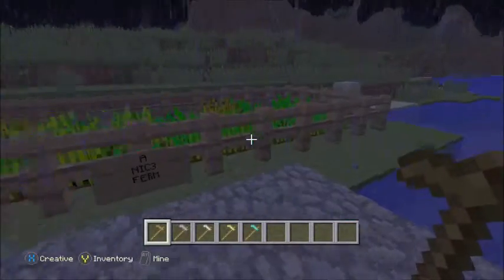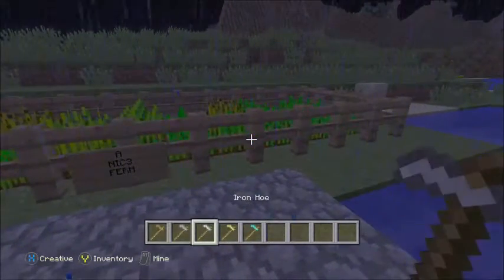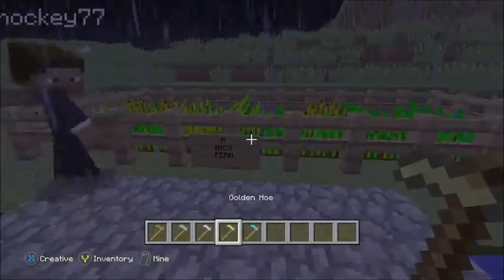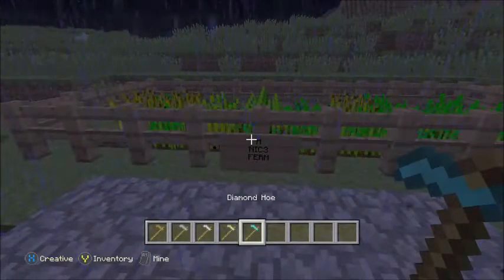Minecraft How To! Episode 2 (How to Make a Farm)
hey guys its Nick and here we are bringing you the right way to make a farm! Watch and learn everyone!